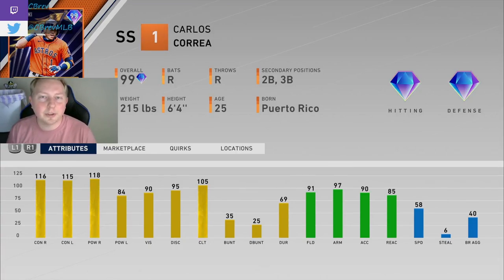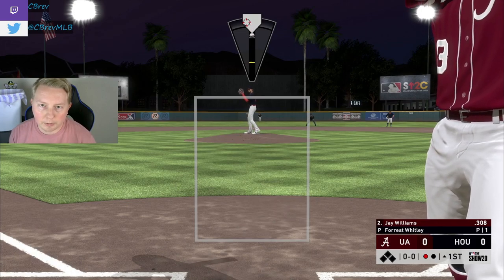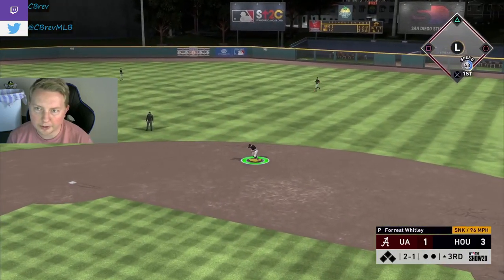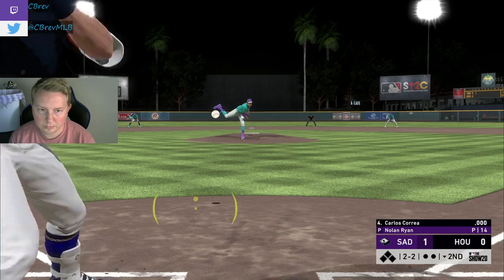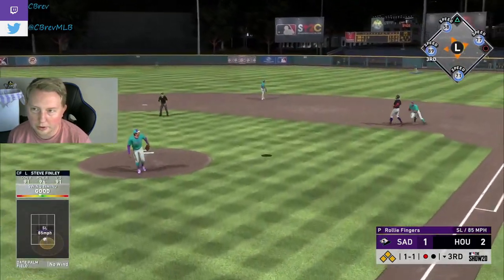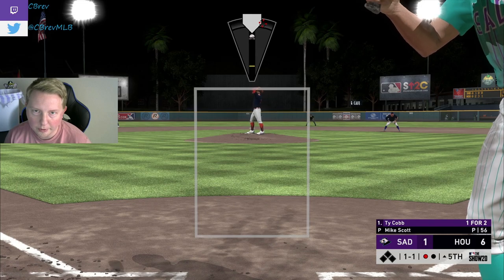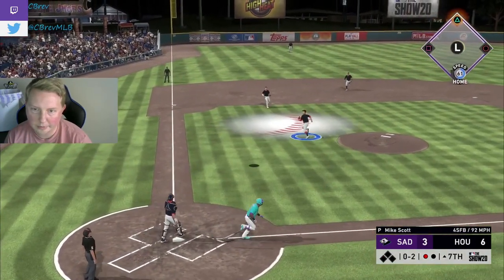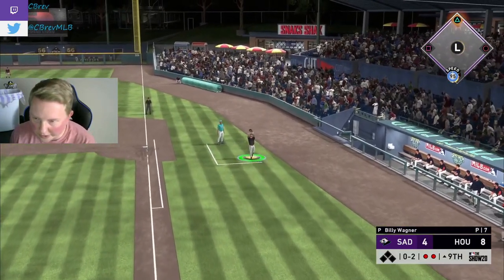99 Carlos Correa Never Lets His Swings Go To *Waste!* (Debut) [MLB The Show 20 Ranked Seasons]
We debut 99 Postseason Carlos Correa from the Houston Astros! This Astros team build has a surprisingly deep lineup, which also features 99 Postseason George Springer, 99 Face of the Franchise Jeff Bagwell, and 99 Signature Series Craig Biggio! You can get 99 Postseason Carlos Correa through the Postseason Division Series moments, or on the marketplace!

Twitch.tv/CBrev
Twitter.com/CBrevMLB

Want to watch a top player commentate an entire game live, going over everything he's thinking? Check out What Would Brev Do:

Curious as to which cards I think are the best in the game at their respective positions?

Check out my No Money Spent series, called Stub Stipend, where we like to frequently use non-meta and lower-tier cards:

Want to watch me climb from 0 rating to World Series during the first Ranked Season? Here are the videos:

This video will answer these questions: 99 Carlos Correa Gameplay. 99 Carlos Correa Ranked Seasons. 99 Postseason Carlos Correa Debut. Carlos Correa Houston Astros in MLB The Show 20.